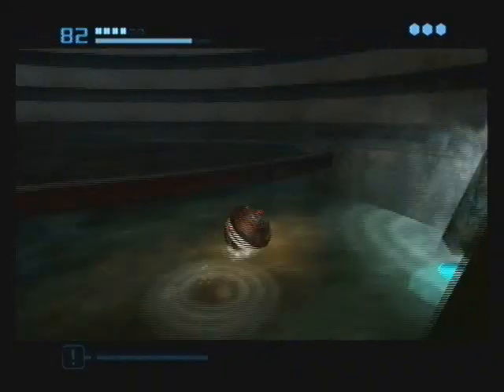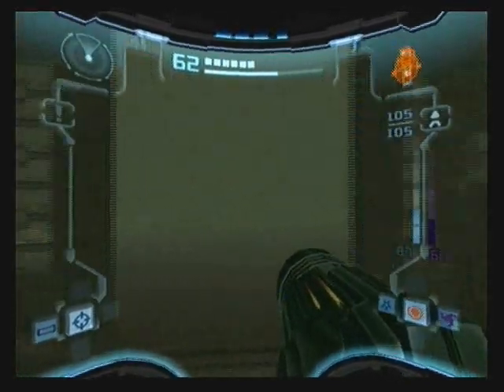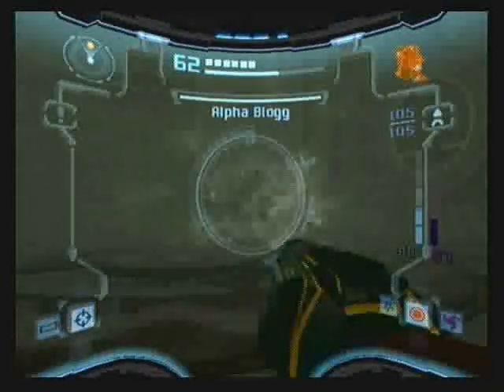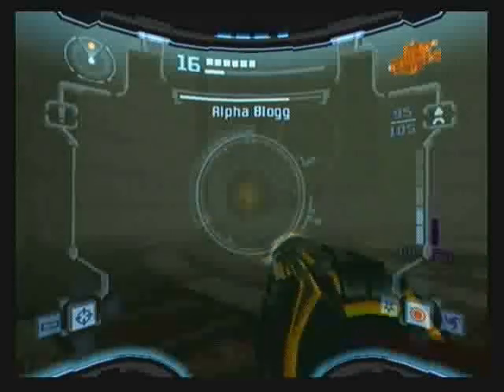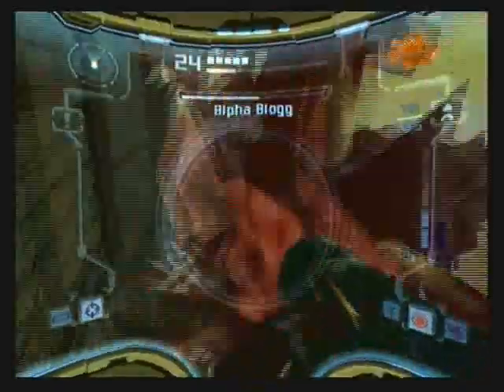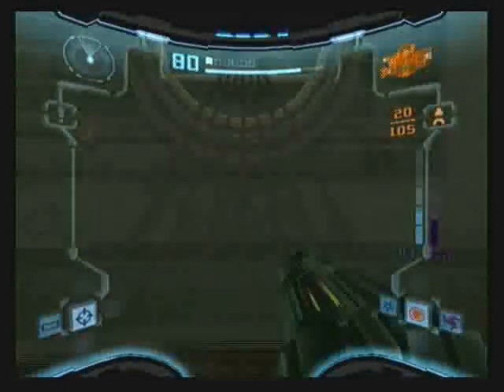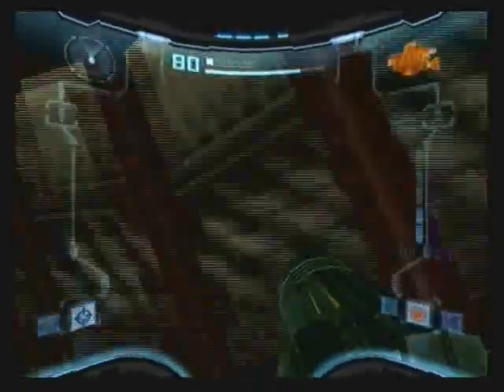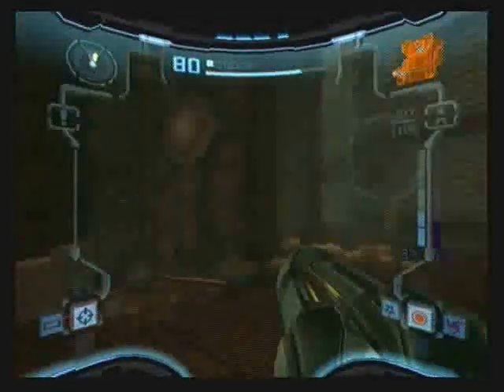Let's Play Metroid Prime 2 34 - Alpha Blogg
Blooooooooggggg.

I feel lame for letting this guy kick my butt. Twice. Still, not nearly as bad as the Boost Guardian fight, so I'm content.

Oh yeah, Durzogs are apparently a kind of enemy from The Elder Scrolls III: Morrowind which I played a long time ago. They do actually have the same hunched over stance as Grenchlers do though, so my confusion was at least sorta justified... Barely.